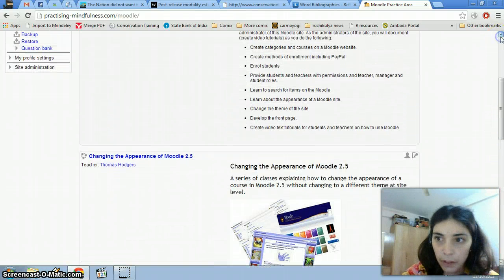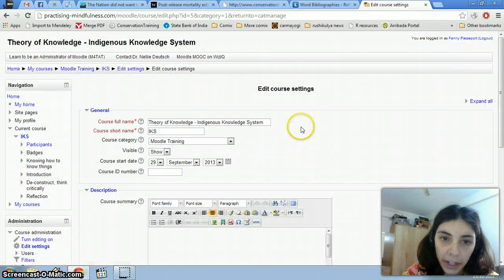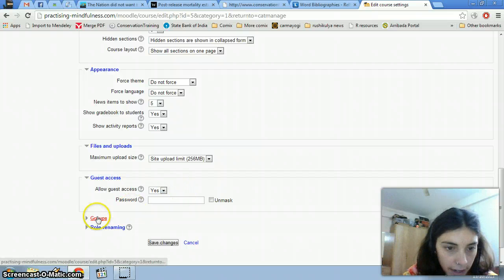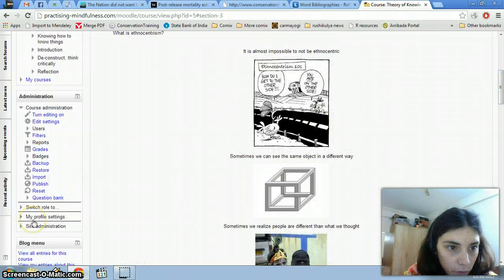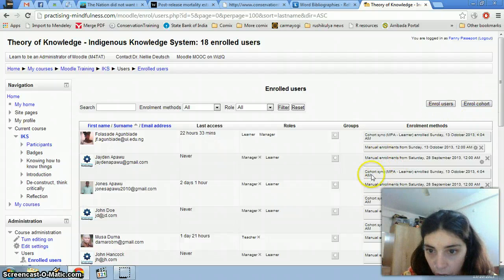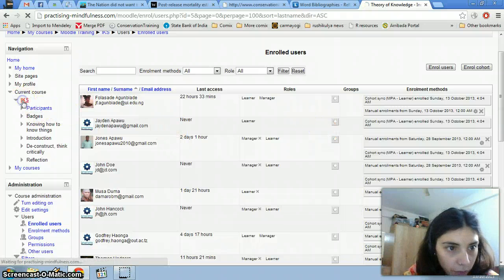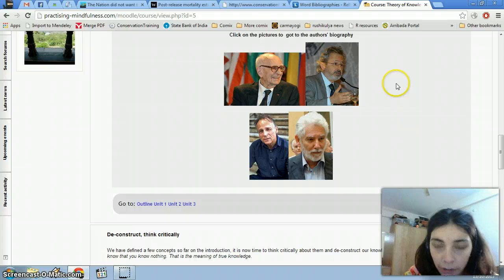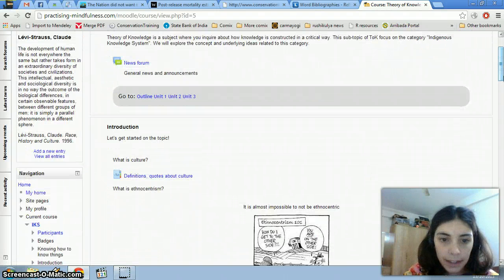Create and manage a course on Moodle 2.5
Here I describe how to add a course on Moodle 2.5 and how to enroll users, assign roles and add content.